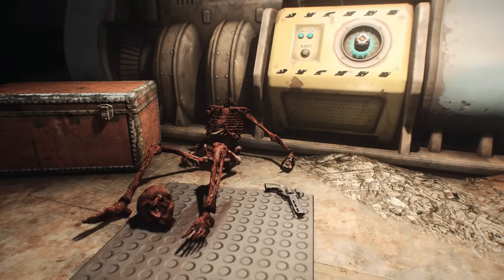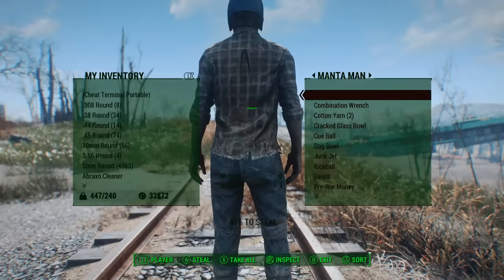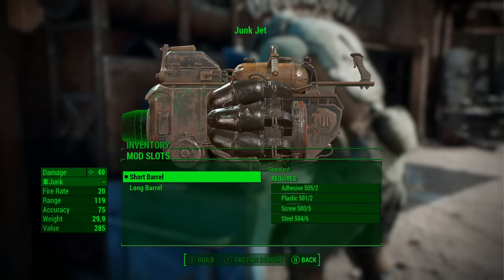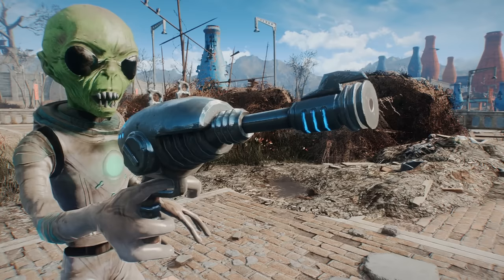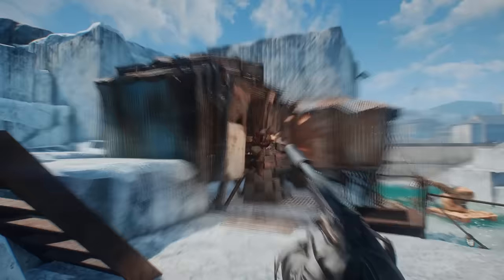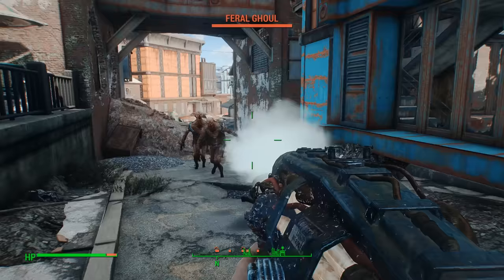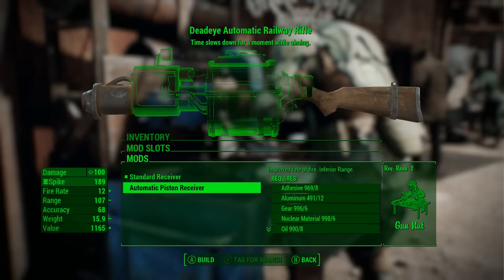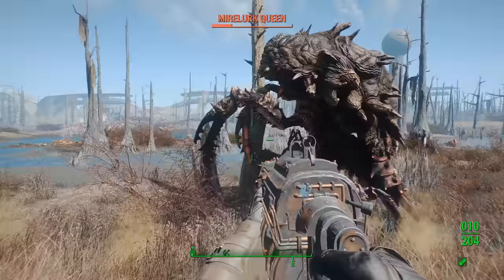Fallout 4: 5 Secret and Unique Weapons You May Have Missed – Fallout 4 Secrets (Part 3)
Fallout 4 thrusts players into a massive world with danger lurking around every corner. In the turbulent wasteland that is the 2287 Commonwealth, there are thankfully, a variety of items available to the Sole Survivor to keep the various threats of universe at bay. Fallout 4 offers a selection of hundreds of different objects and items the player can use to fight off their foes and cleanse the Commonwealth. And some tools available in the game are particularly unique, rare or otherwise somewhat lesser known by most players and these secret pieces of equipment are among the game’s most fascinating. So today we’ll be taking our third look at five more secret and unique weapons you may have missed in Fallout 4.